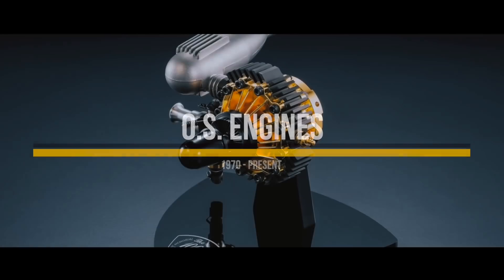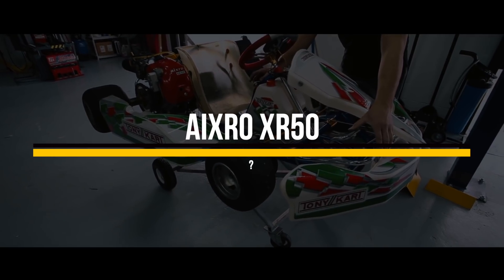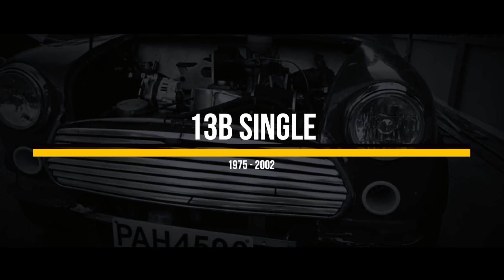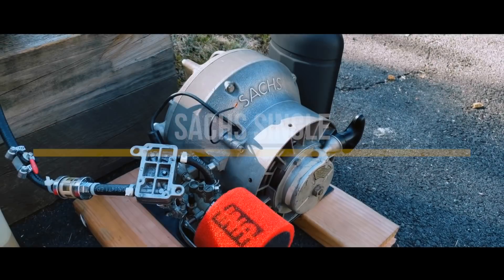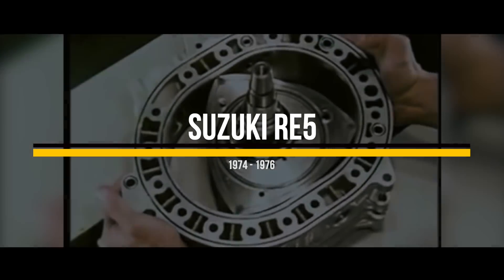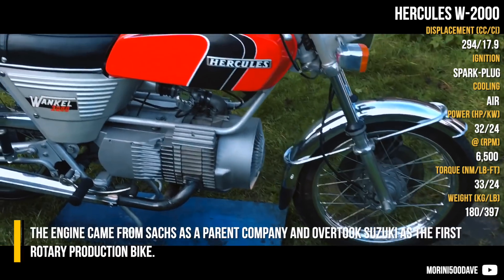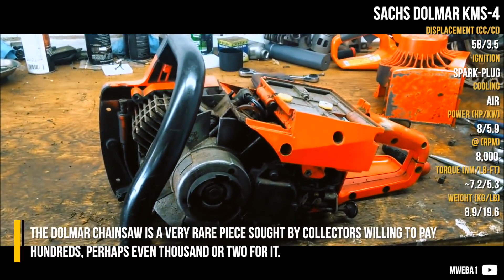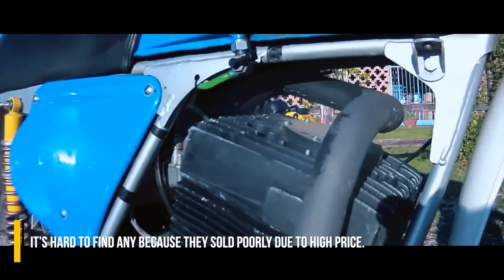Best Sounding 1-Rotor Engines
Rotary engine is a rare sight, but a single-rotor Wankel engine is even more unique. Besides cars, it's been used widely in anything that require a low weight and easy maintenance!

'Smooth' by saib. (The Essenchills Volume 2)